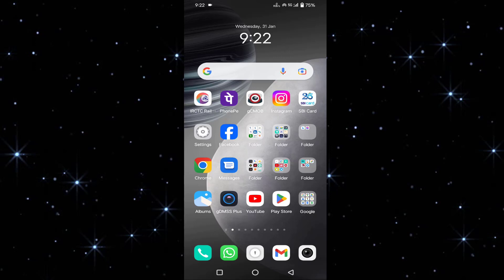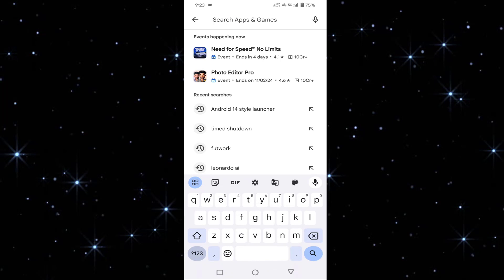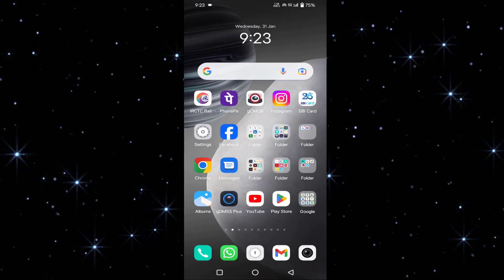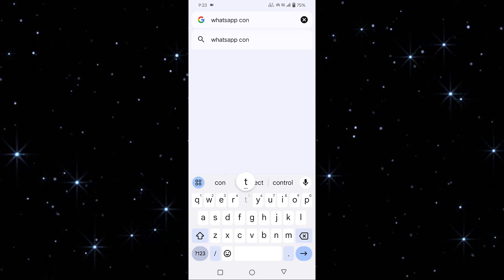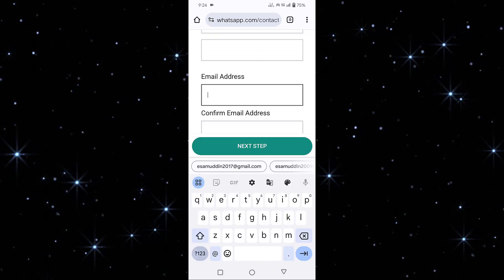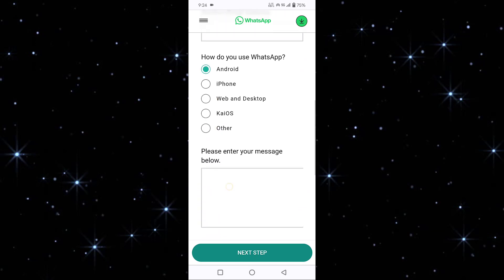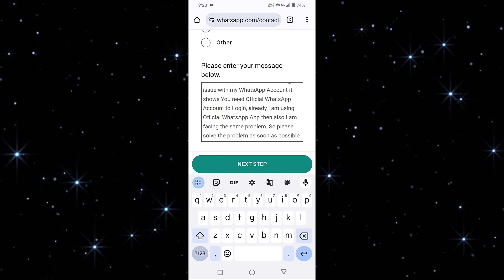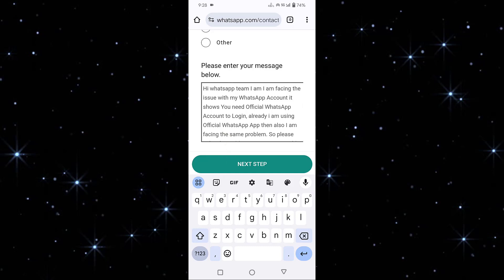How to fix Official WhatsApp to Log in GB WhatsApp | you need to Official WhatsApp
How to fix Official Whatsapp to Log in GB Whatsapp
Official Whatsapp Log in
You need to Official Whatsapp